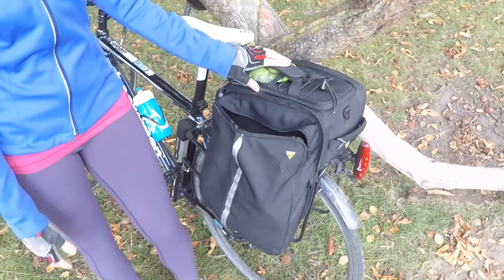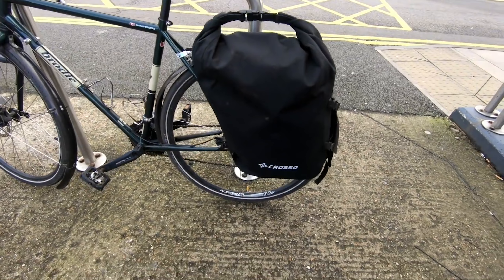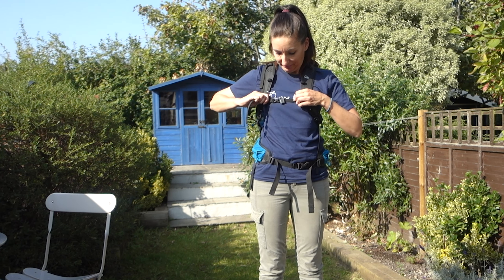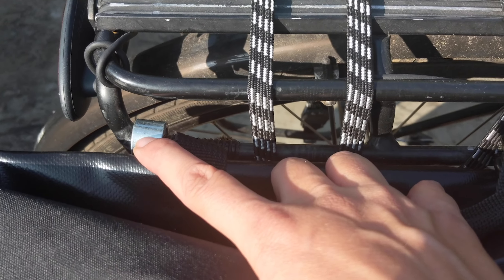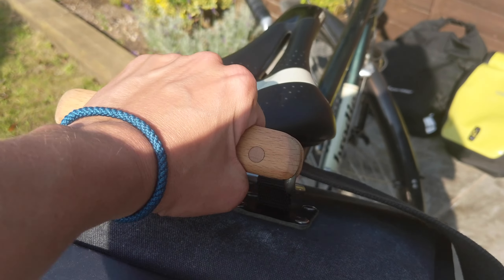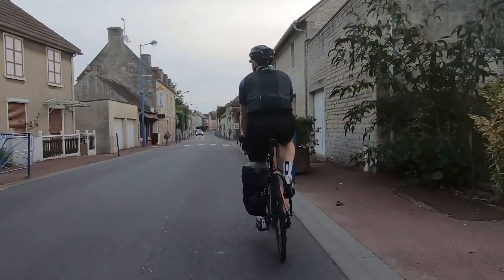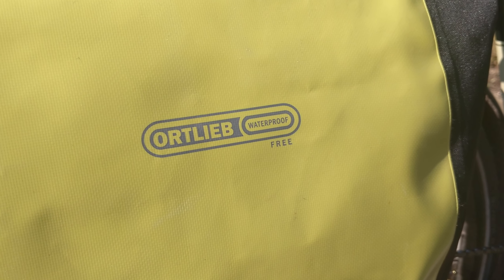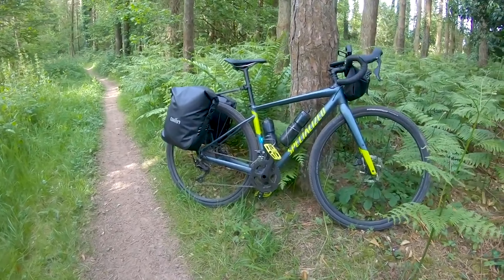Bike Bags Part 1 - Best communting setups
There are lots of options when it comes to bike set ups for commuting, here are my tips.

📰 Sign Up for the One Less Car Newsletter here to be the first to find out about live Q&A's, contests, outlet sales, as well as tips and information to make sure you enjoy your ride

🎦 Kit I use for making videos:
Shotgun Mic: *
Pixel 6: *